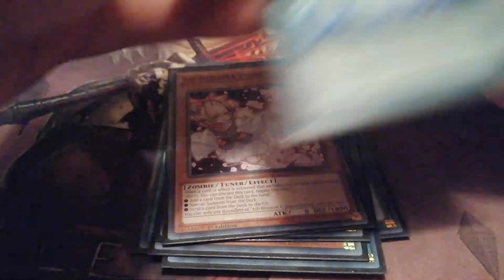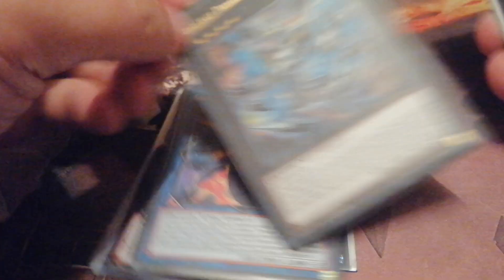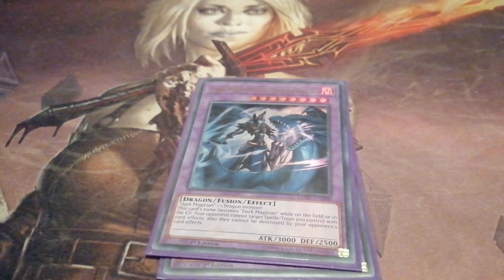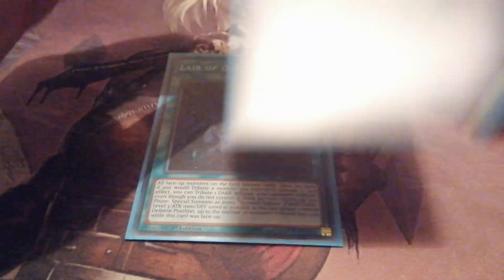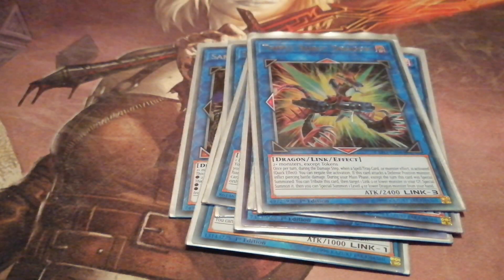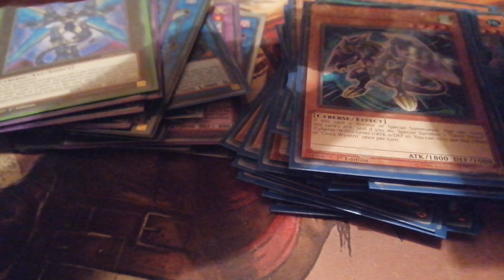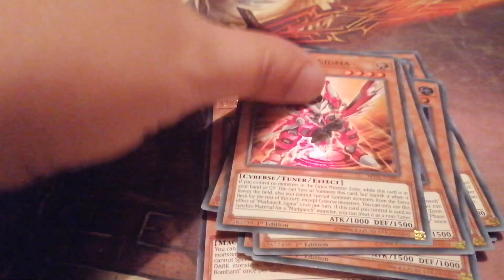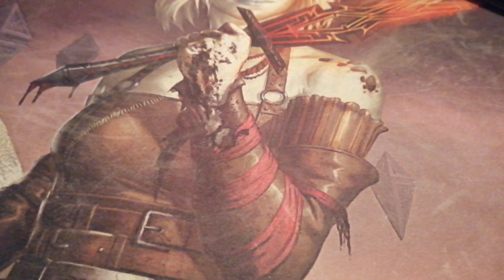My Collection April 30th 2020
These are the decks I am willing to get rid of. I want to focus solely on one decks, and as you can see, I have too many to be able to play all of them. So I'm willing to sell them, as a whole or individually card by card.